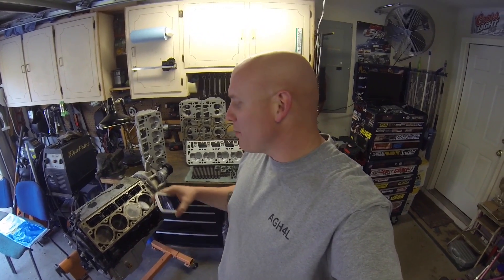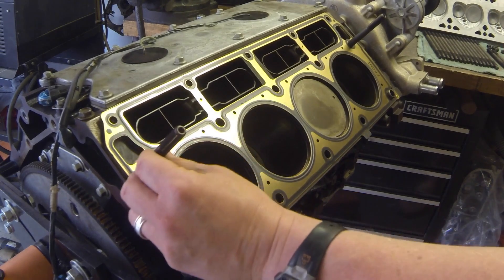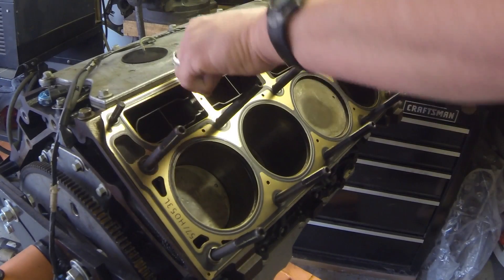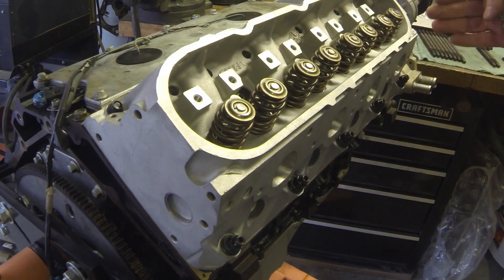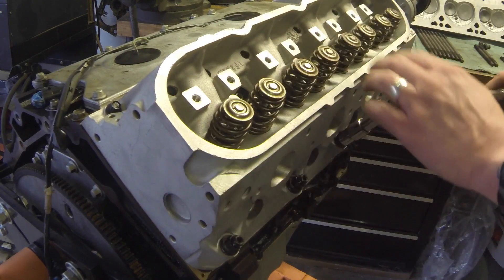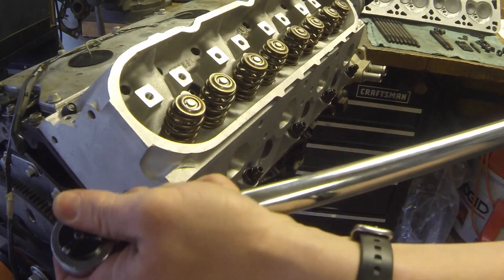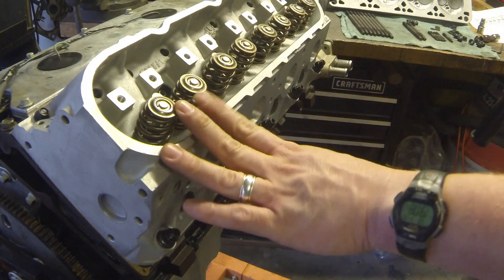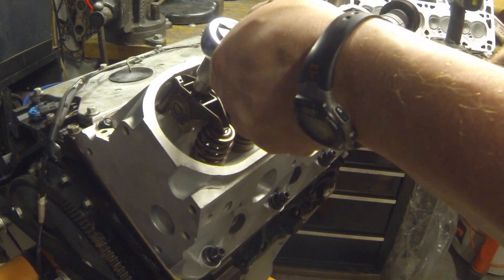LSx Head Install Torque Sequence "How To" - eBay Head Studs Pro Comp - LS1 5.3 6.0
This video shows the steps in torquing down the heads of a GM LS series motor using ebay/Pro Comp head studs. I chose these cheap head studs because they are only about $10 more then buying replacement head bolts, but are stronger and can be reused. They've proven to hold on many boosted LS builds.

I torque these studs down to 70 ft lbs. You just need to reach you final torque in three even steps. You dont have to use the exact amount that I used in this video.

Here's a link to the head studs used in this video. It looks like the price has gone up to $80.

This link is a website where you can find these head studs for sale.

This motor is going into my '87 Chevy truck R10 / C10. The specs are:
5.3L LSx (165k Miles)
4.8 Flat Top Pistons (Used) (10.6:1 CR)
Home Ported 862 Cast Heads
LS1 2" Intake Valves (Used)
TSP 220r Cam - 220/220 581/581 112lsa (Used)
PAC 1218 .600" Lift Valve Springs (New)
Schoenfelds LSx Truck Swap Long Tube Headers with Tech Line Coating (New)